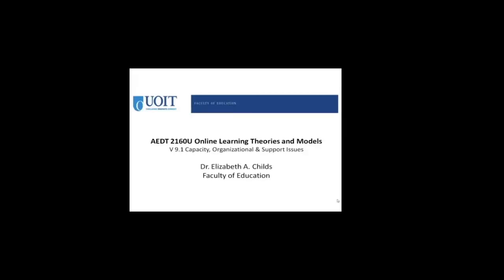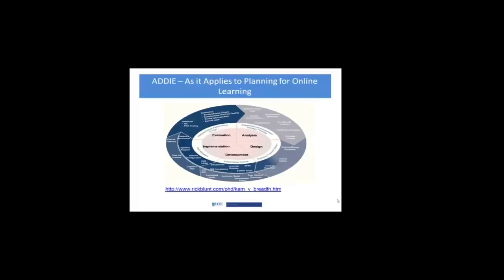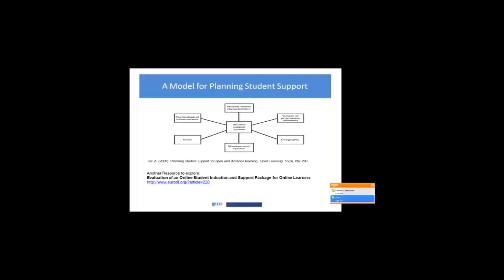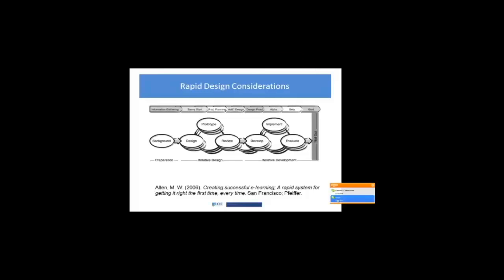Video 9 1 Capacity Organizational and Support Issues complete